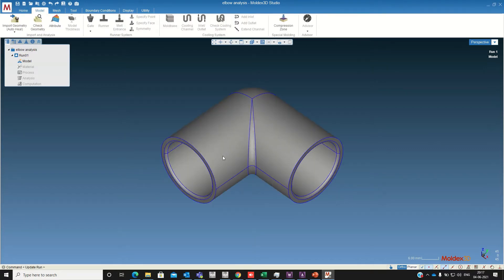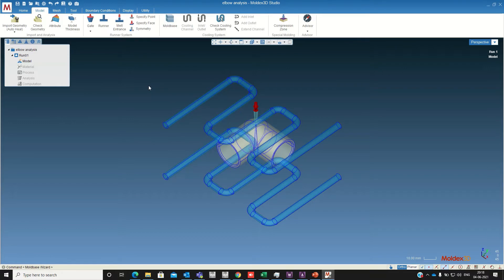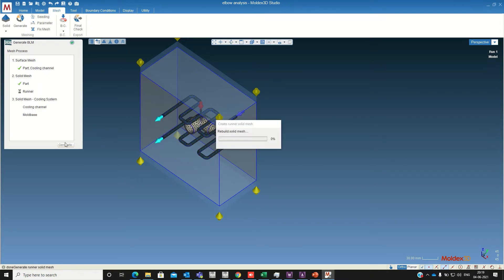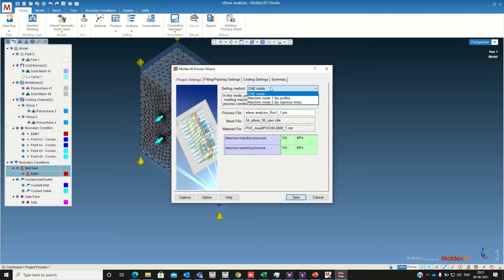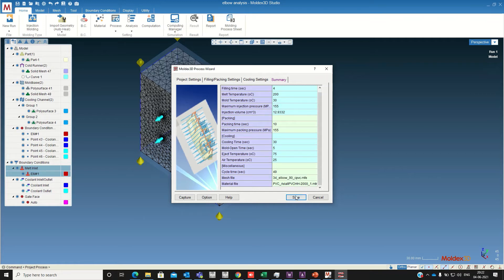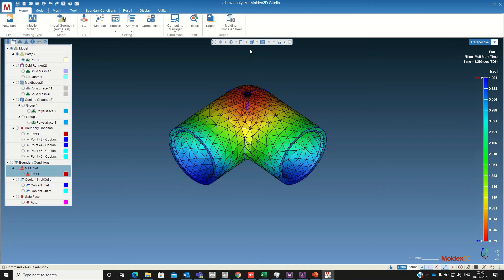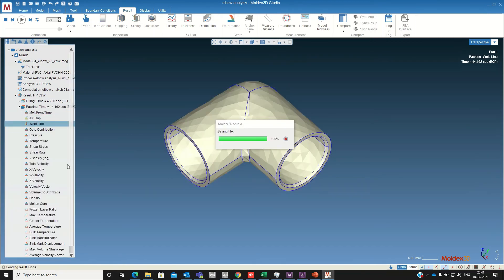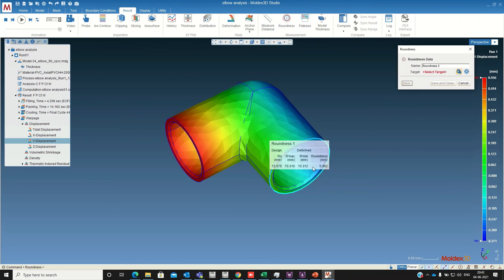Moldflow Analysis in Moldex3d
This video explains how to do a Moldflow analysis in Moldex3d